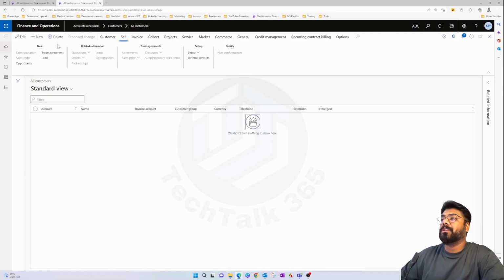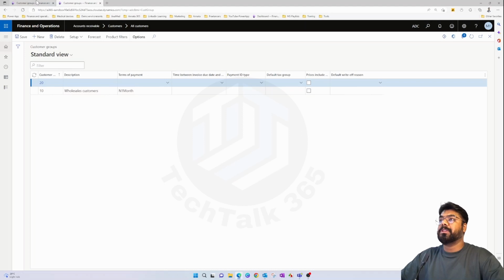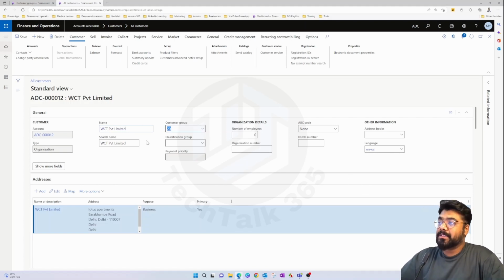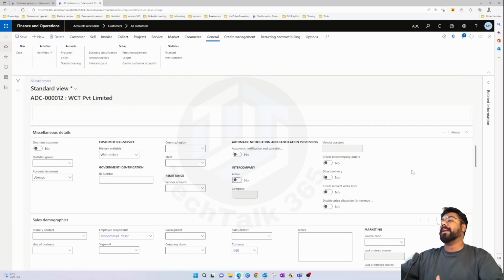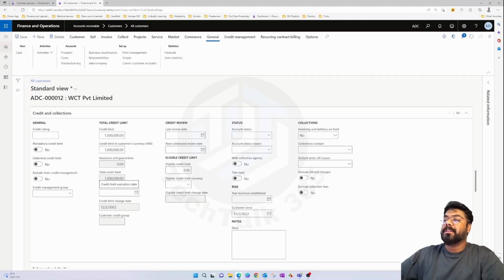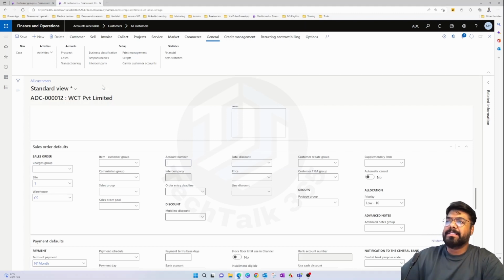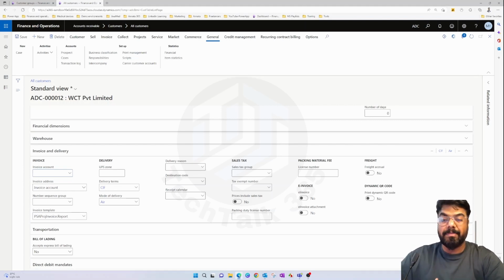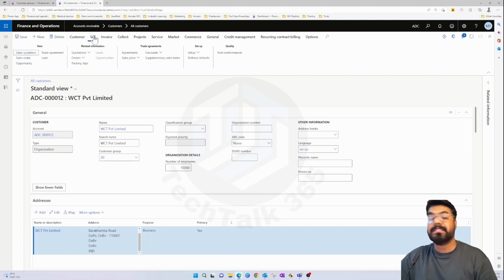EPISODE 92: Customer creation in Microsoft Dynamics 365 Finance & Operations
In this episode, we will learn about customer master creation in Microsoft Dynamics 365 Finance and operations. In future episodes, we will be exploring sales and marketing processes in detail hence as a pre-requisite the first and primary set-up is going to be the customer account creation.

In this video, let's have a quick look at all these processes.

Do you want lifetime access to all of them?
They are now available on Udemy:
( More parts coming soon !! Start watching now )
Part 1: